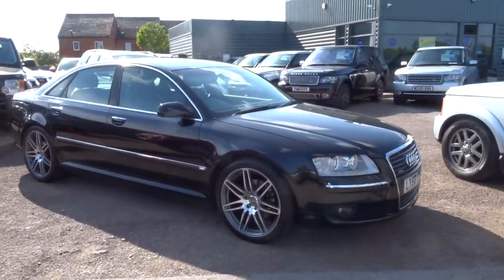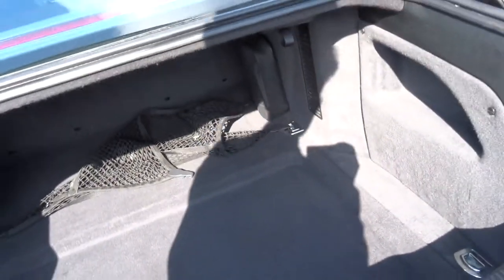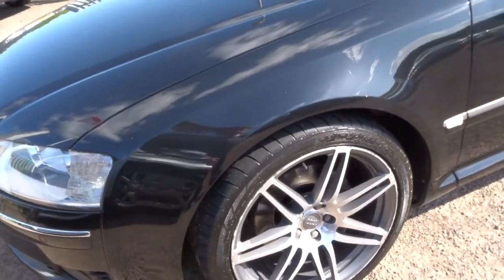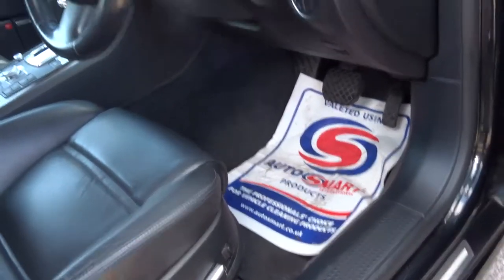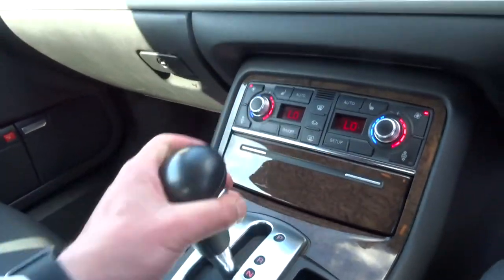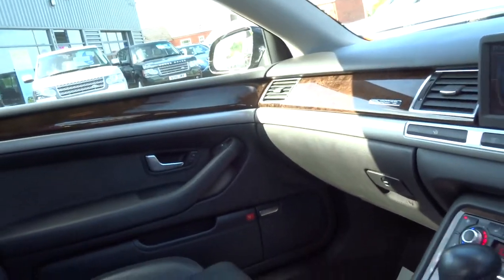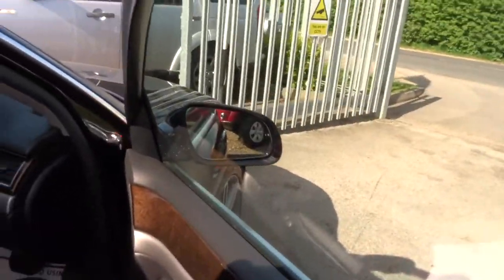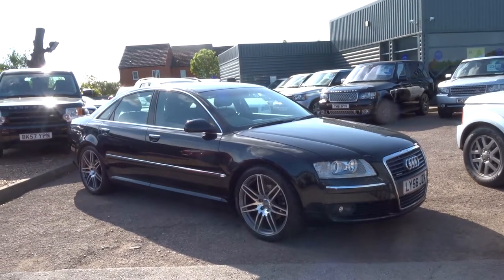Country Car Barford Warwickshire audi a8 3.0 tdi quattro sport